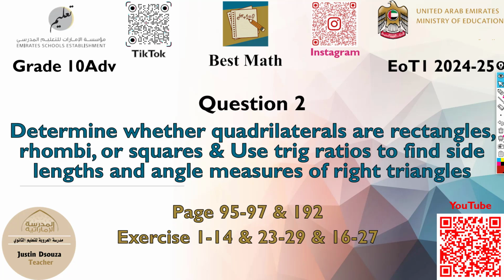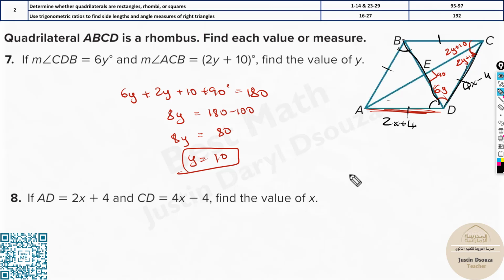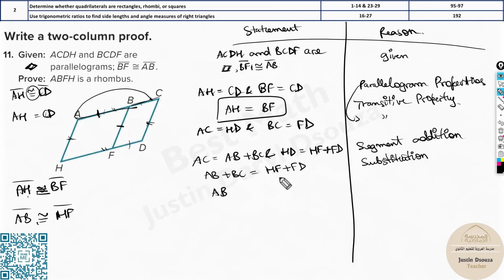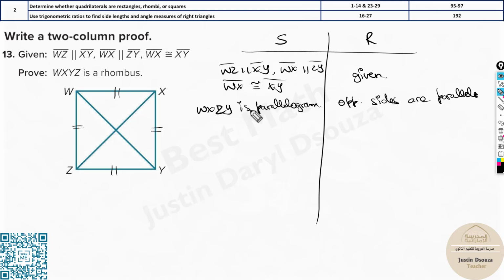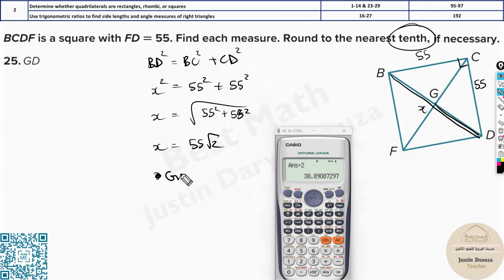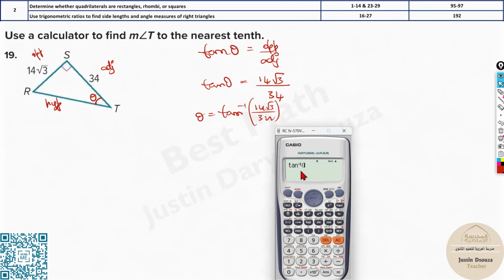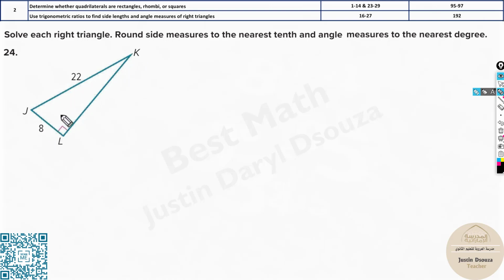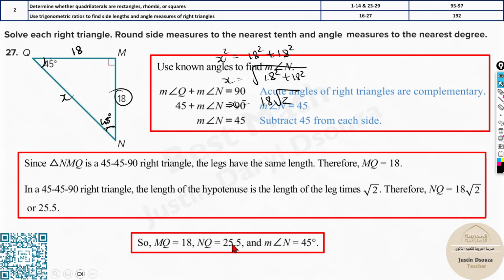Solving and proving quadrilaterals and trigonometry | Q2 P1 | 10A | EoT1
G10A Question 2 a) Determine whether quadrilaterals are rectangles, rhombi, or squares.  b) Use trigonometric ratios to find side lengths and angle measures of right triangles.